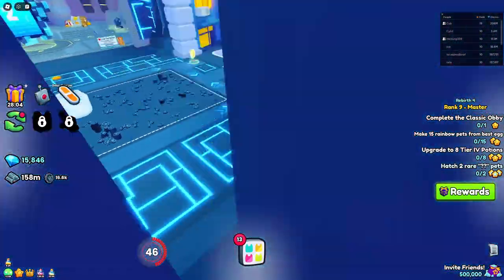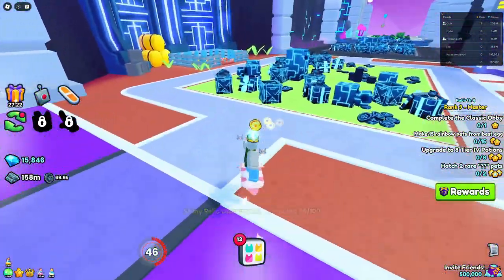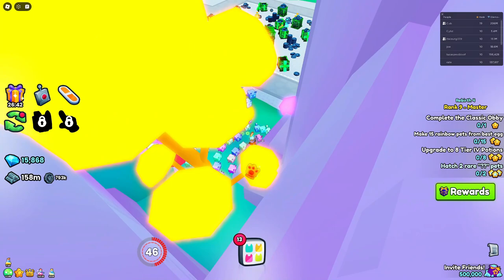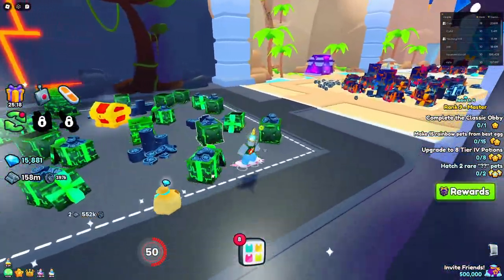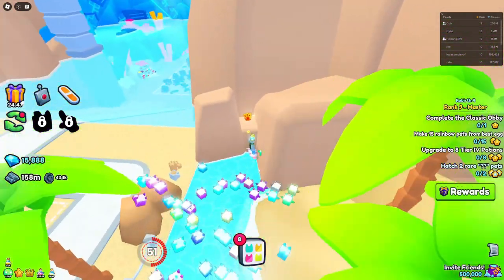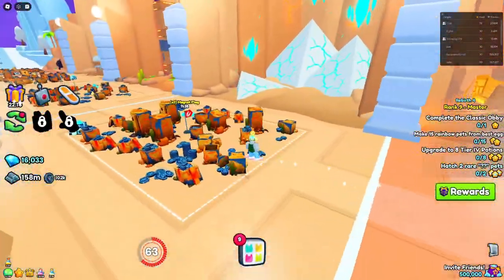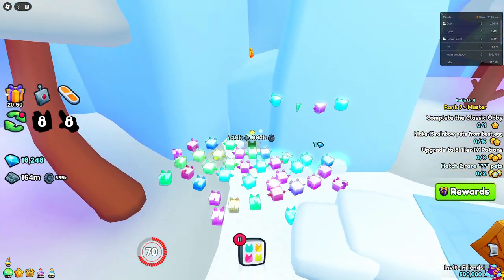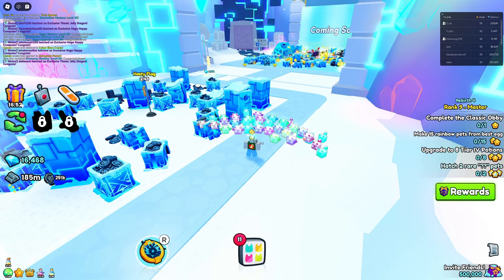15 NEW Shiny Relic Locations in Tech World (Pet Simulator 99)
In today's video, I go over the NEW 15 shiny relic locations introduced to Update 6 in Pet Simulator 99!